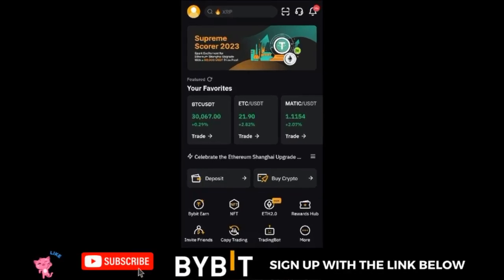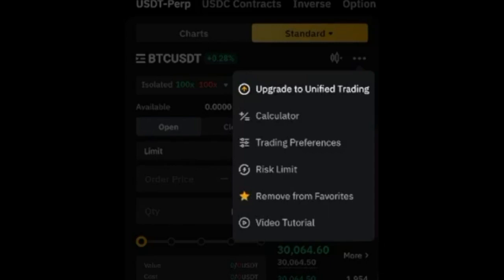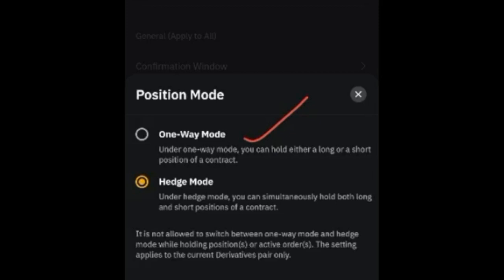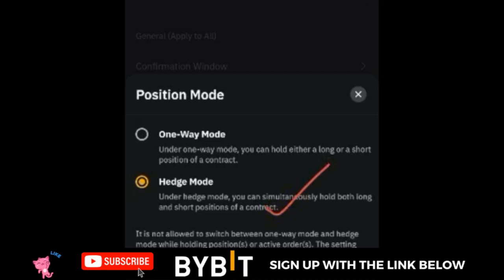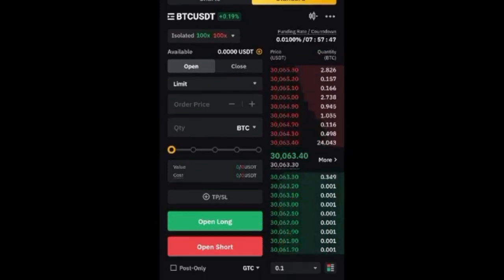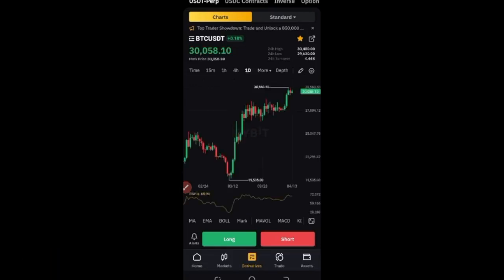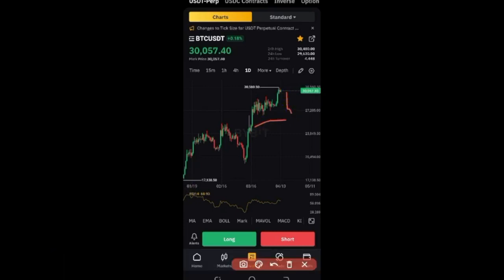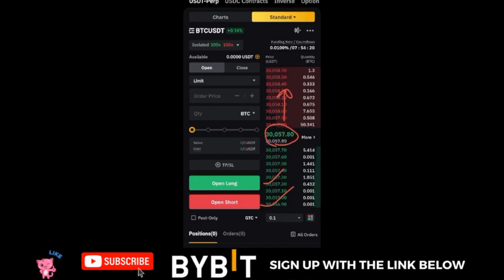Bybit Hedge Mode Tutorial || Hedging Trading Strategy || Never Lose a Trade Again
🔥𝗦𝗜𝗚𝗡 𝗨𝗣 𝗙𝗢𝗥 𝗧𝗥𝗔𝗗𝗜𝗡𝗚𝗩𝗜𝗘𝗪 𝗔𝗖𝗖𝗢𝗨𝗡𝗧👉🏿 Bybit Hedge Mode Tutorial || Hedging Trading Strategy || Never Lose a Trade Again

00:00 Intro
00:17 How to activate hedge mode on Bybit exchange
01:28 Difference between one-way mode and hedge mode on Bybit exchange
02:30 How to use hedging on Bybit futures
03:35 How I use hedging on Bybit futures
05:05 Advantages of hedge trading
06:34 How to DCA your futures trading
09:44 Conclusion

USEFUL LINKS👇👇
BITGET VIDEO TUTORIALS

1. BINANCE➤➤ Referal Code 20539573

✅✅BITCOIN👉 1KuFN1644uXvHECLR7UV3X2RgYfrR8woR1

✅✅Ethereum👉 0x139c05ba1bD30D79e964f9F160f681b79C1bD0f1